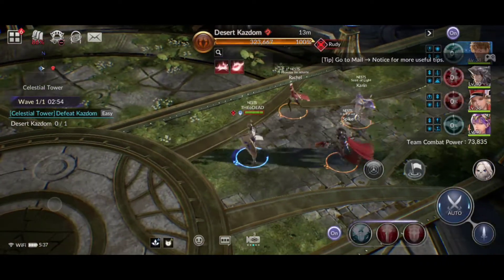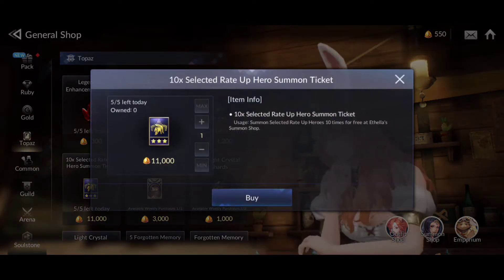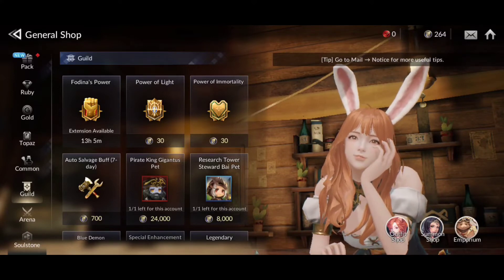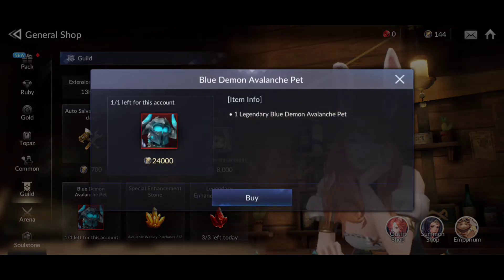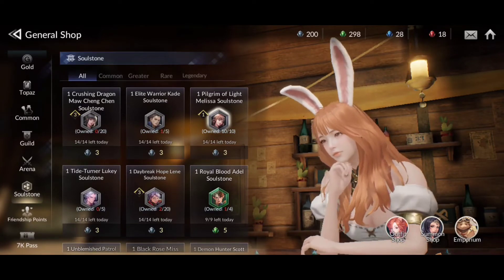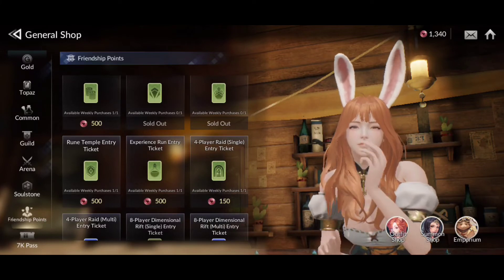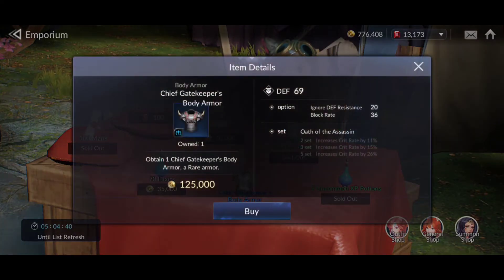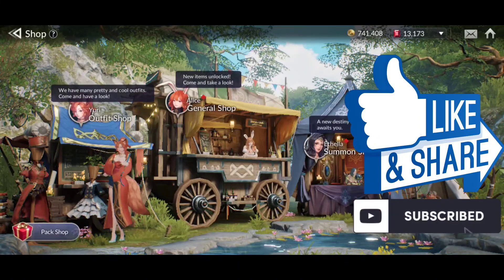Seven Knights 2 Beginner Guide: What to Prioritize in the General Shop & Mole Emporium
LINKS/CREDITS

Saturday Chat & Chill: Hopes and Fears for Guilty Gear Collab, and Seven Knights 2 is Pretty Good

KoF AS Update Breakdown: World Drop Event and New Ruby Packages - The King of Fighters Allstar

SS Yuri A5 VS Guild Raid Omega Rugal Solo Showcase: 1 Key Hard, Expert, Lunatic (No Commentary)

Subscriber Q&A: Deimos Base, Epic Quest Chapter 2, SS Volume 4, and MORE! - King of Fighters Allstar

SS King (A5) Guild Raid Omega Rugal Solo Showcase: The Queen of DPS is King - KoF AS

SS King & SS Yuri Dev Video - Slowed Down, Blown Up, and Dissected - The King of Fighters Allstar

PVE Tier List: Top 5 Green Element Fighters in the King of Fighters Allstar for PVE - KoF AS

PVE Tier List: Top 5 Yellow Element Fighters in the King of Fighters Allstar for PVE - KoF AS

PVE Tier List: Top 5 Red Element Fighters in the King of Fighters Allstar for PVE - KoF AS

PVE Tier List: Top 5 Purple Element Fighters in the King of Fighters Allstar for PVE - KoF AS